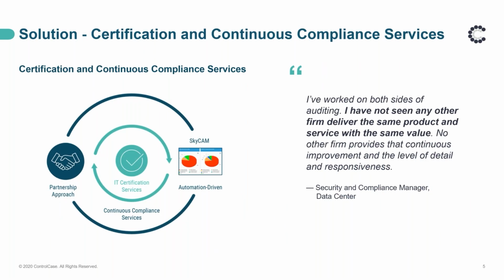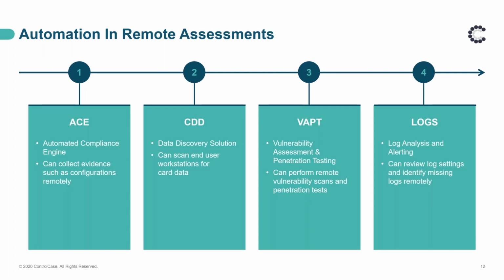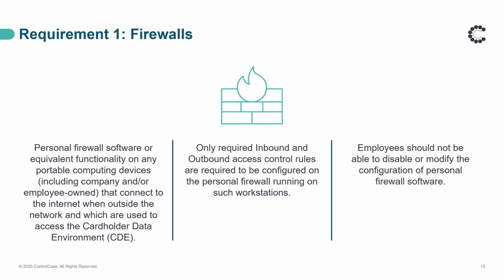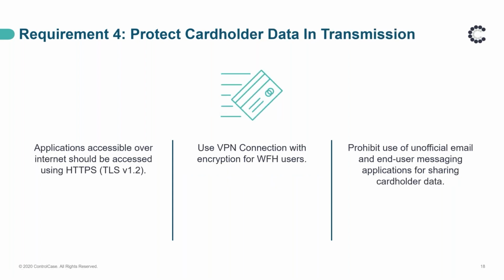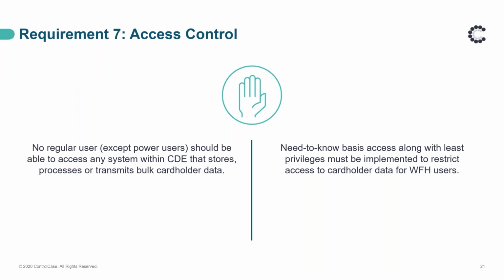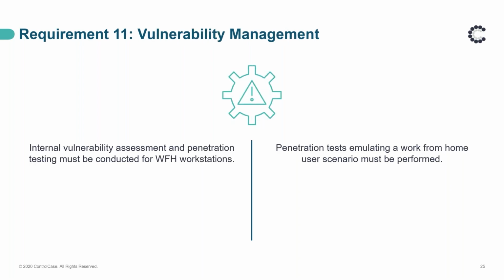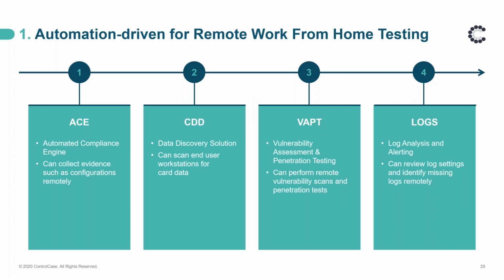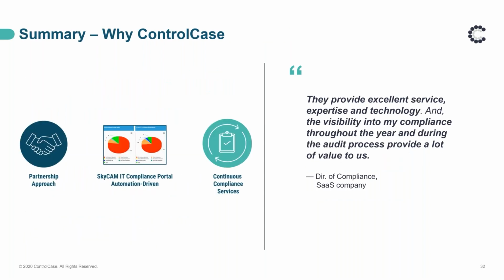Performing PCI DSS Assessments Using Zero Trust Principles | ControlCase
In this 45 minute webinar ControlCase discusses the following:

5:15 - PCI DSS Requirements & Secure Remote Working
18:15 - Assessments In Work From Home (WFH) Scenario
19:21 - Remote Security Testing
20:21 - Key Aspects For Remote Assessments

( Performing PCI DSS Assessments Using Zero Trust Principles )